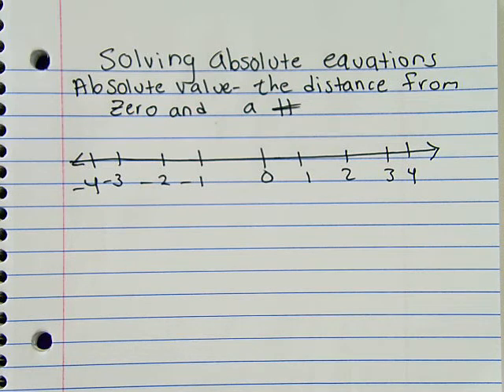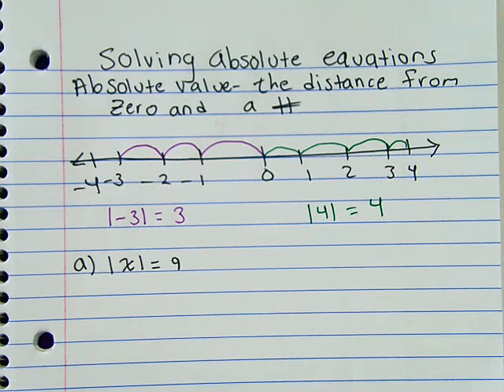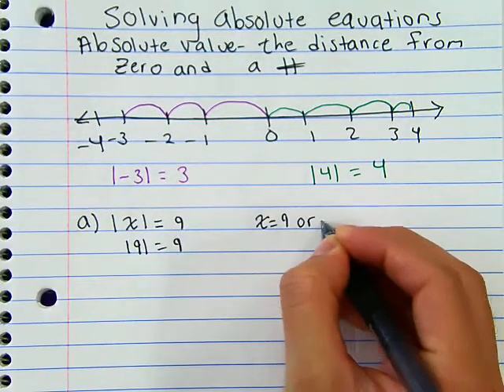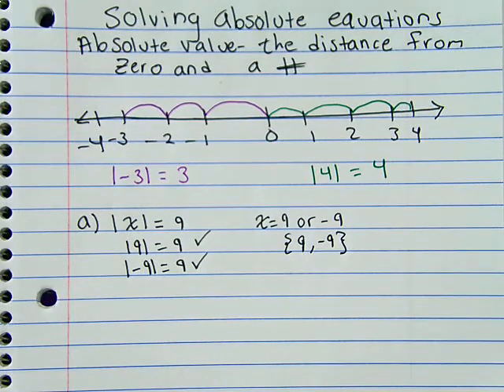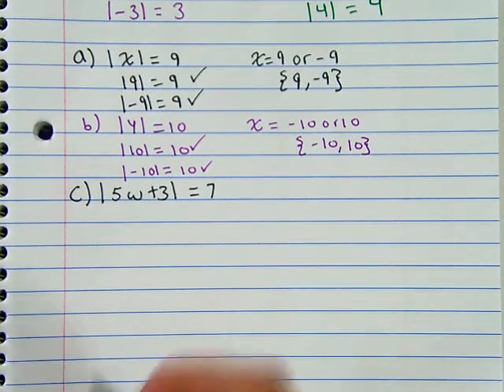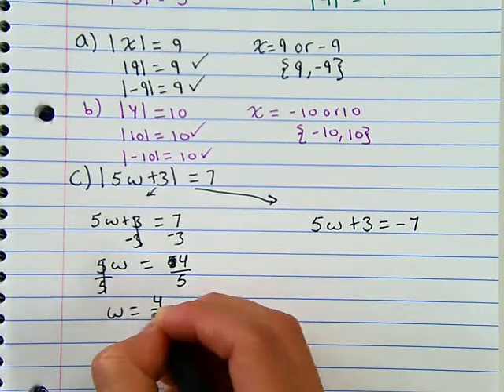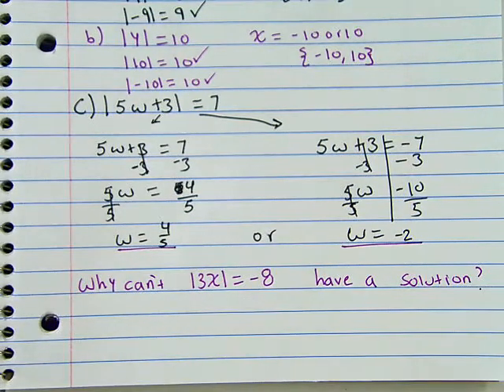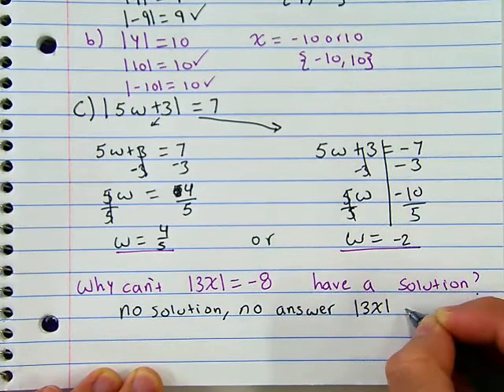Absolute Value Equations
Absolute Value Equations E-learning 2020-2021